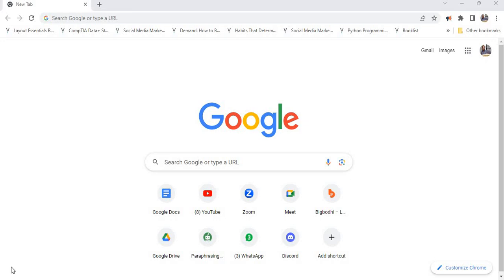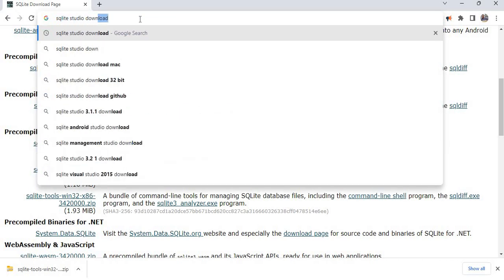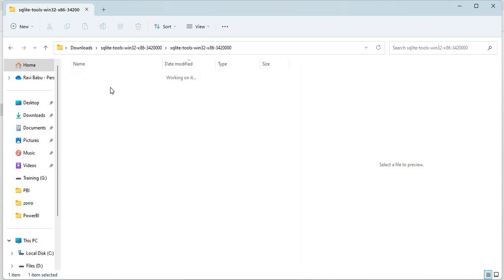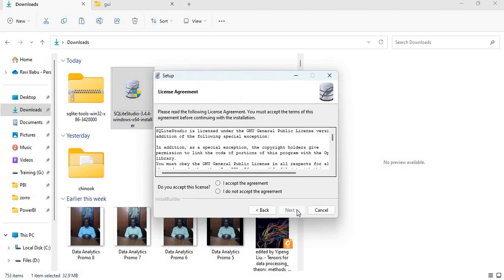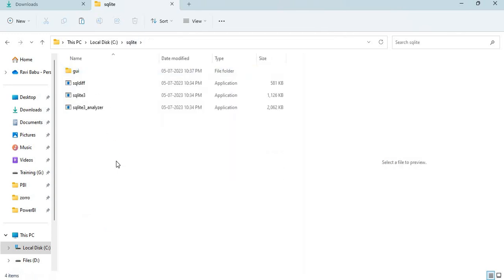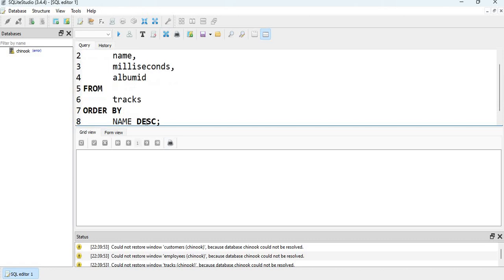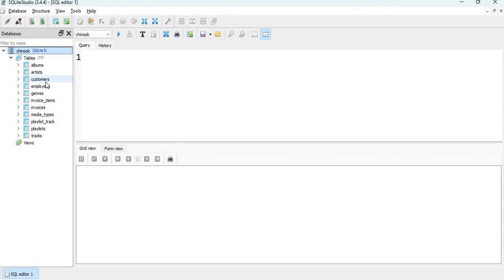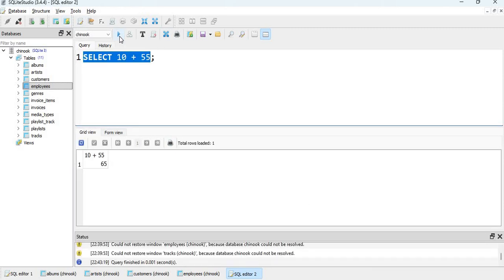SQLite and SQLite Studio Installation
In this video, we will learn downloading and installing SQLite Application.
Then we download and install the SQLite Studio application.
Finally, we will copy a sample database to work with.
Continue to watch the videos.